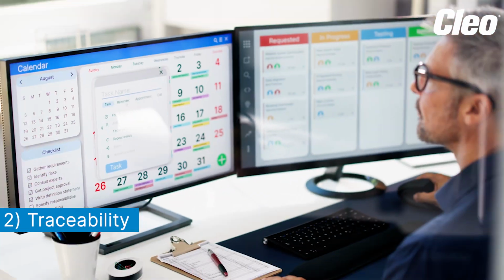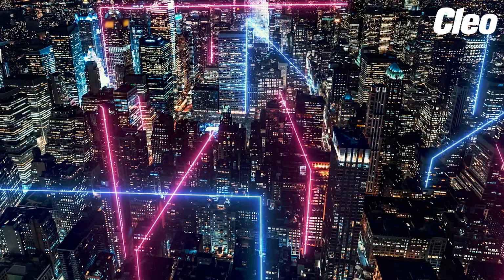Get Integrated, Get Results: Cleo's Efficient Implementation Process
Cleo's Director, Services Delivery, Chad Callas, dives into Cleo's project implementation process. 3 key pillars of the Cleo implementation process include:

Transparency: all activities that we do are clearly understood and communicated to stakeholders—including successes and challenges
Traceability: we track all deliverables—from the project's initial objectives, all the way to the project's endpoint
Flexibility: as we go through the delivery lifecycle, we recognize our customers' needs will change—we adapt accordingly